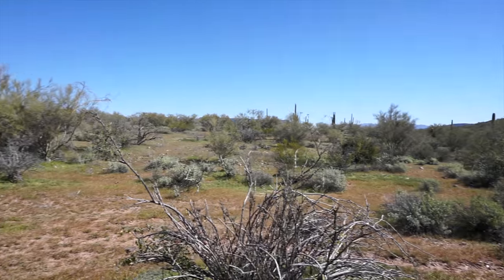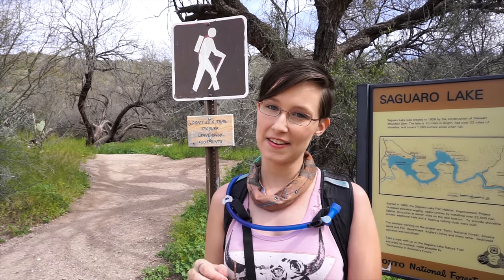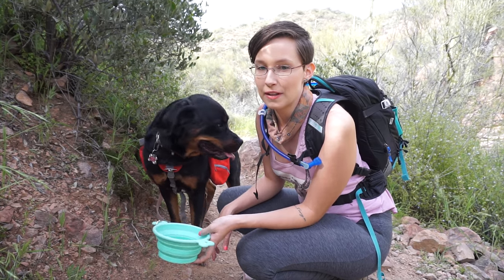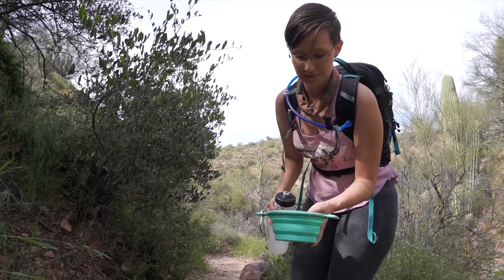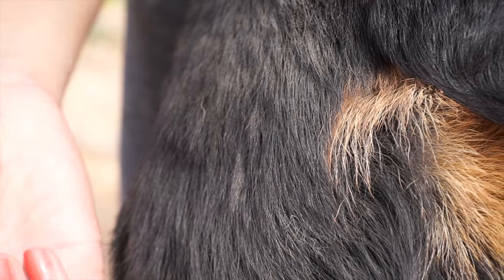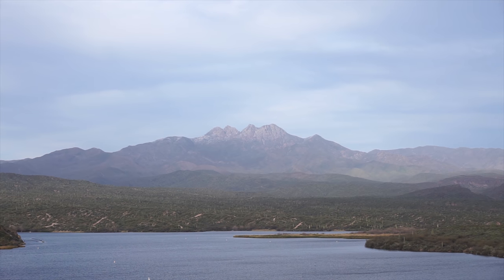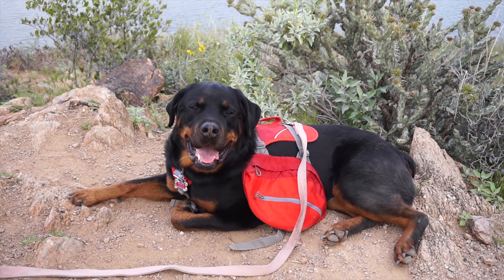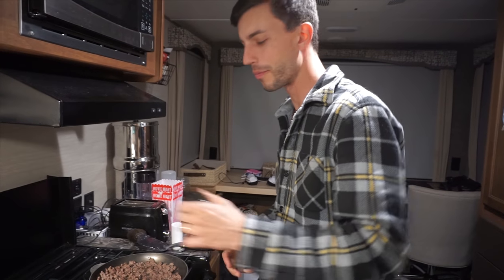Cacti Minefield! - Butcher Jones Trail in the Tonto National Forest, Arizona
Dog paws beware! Our campsite near Phoenix, Arizona and the Butcher Jones Trail in the Tonto National Forest are both cholla cacti minefields!

☆EQUIPMENT SEEN IN THE VIDEO:
Camelbak Backpack
Drone Backpack
Dog Hiking Backpack
Pet Collapsible Food Dish

⭐ Allen H.
⭐ Andy U.
⭐ Blue Mountain Bigfoot Research
⭐ Bryan A.
⭐ Craig S.
⭐ David D.
⭐ Derrick & Effie P.
⭐ Doug S.
⭐ Gary & Janis M.
⭐ Greg L.
⭐ James G.
⭐ Jeb & Barb B.
⭐ Jeff & Laurie H.
⭐ Joanne C.
⭐ Joseph H.
⭐ Kathie S.
⭐ Ken & Hariven C.
⭐ L John R.
⭐ Lisa H.
⭐ Lucinda M.
⭐ Mark D.
⭐ Mark H.
⭐ Matthew H.
⭐ Melissa M.
⭐ Ralph W.
⭐ Randy B.
⭐ Ron B.
⭐ Schylar B.
⭐ Scott R.
⭐ Scott W.
⭐ Shalako
⭐ Stephany J.
⭐ Stephen C.
⭐ Steve H.
⭐ Susan R.
⭐ Terri L.

The BLM area just north of Phoenix, Arizona we camped on is definitely the greenest desert we've ever seen. Who knew deserts could be so lush! Unfortunately though, all these desert plants means it's a cacti minefield! Cholla cacti are everywhere so - of course - our dog Sweetie stepped in some which led to me getting stuck too as she flailed while I pulled spines out of her paw.
Phoenix, Arizona is surrounded by National Forests and our adventures led us into the region's largest - the Tonto National Forest. Sweetie joins us on the Butcher Jones Trail which promised gorgeous views of Saguaro Lake, Burro Cove, and the Four Peaks. Sadly, this area is also a cacti minefield! Wait...is this trail actually dog friendly?!

☆CAMERA GEAR USED IN THIS VIDEO:
DJI Phantom 4 Pro
Sony α6000
Sony Action Cam
Sony Gun/Zoom Microphone
Gutman Microphone Windscreen
Sony Lightweight Tripod
JOBY GorillaPod
Digipower Quikpod Monopod

☆MUSIC CREDITS
IKSON